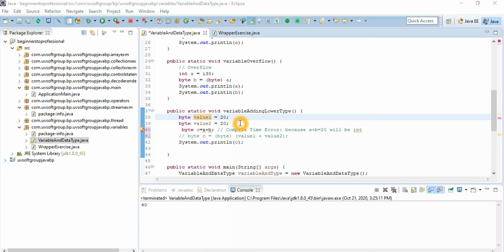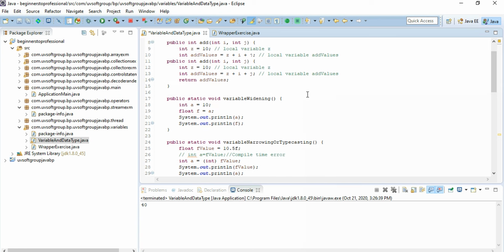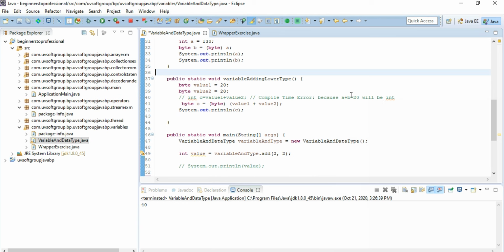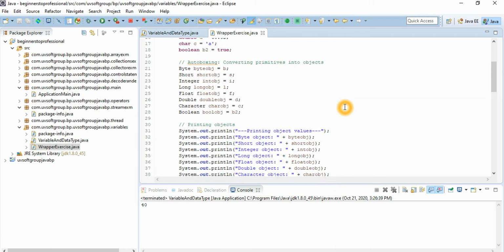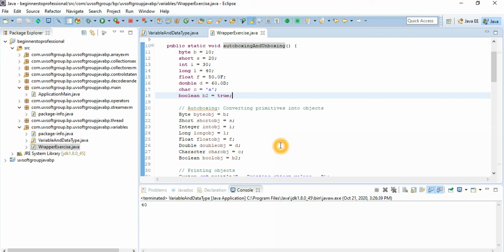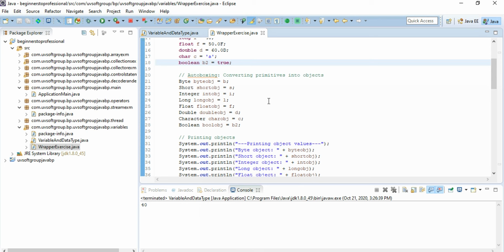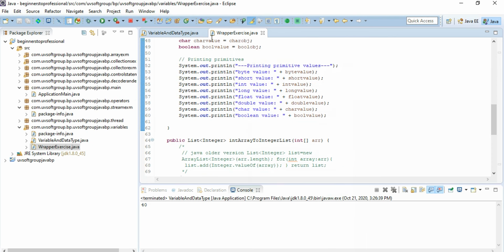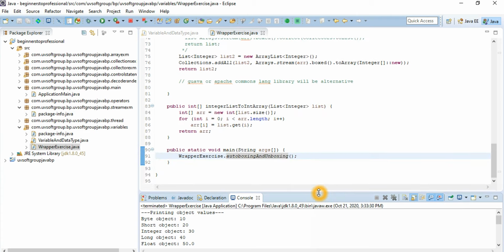42_13: Java beginners to professional | Variables | Data Types | wrapper classes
Java Variables Types Java Data Types, wrapper classes
Autoboxing Unboxing primitive data type non-primitive data type
Java Variable Widening Java Variable Narrowing (Typecasting)
Java Variable  Overflow Java Adding Lower Type
Primitive data types Non-primitive data types
Unary Operator Arithmetic Operator Shift Operator
Relational Operator Bitwise Operator Logical Operator
Ternary Operator Assignment Operator